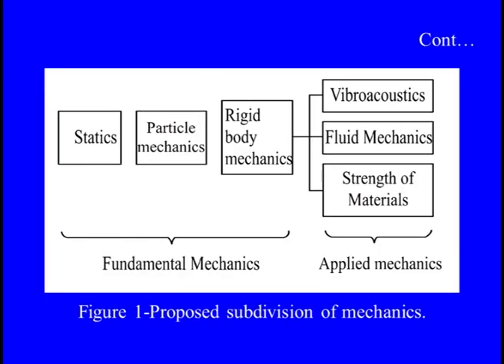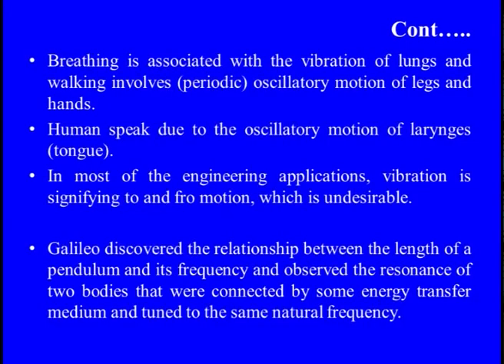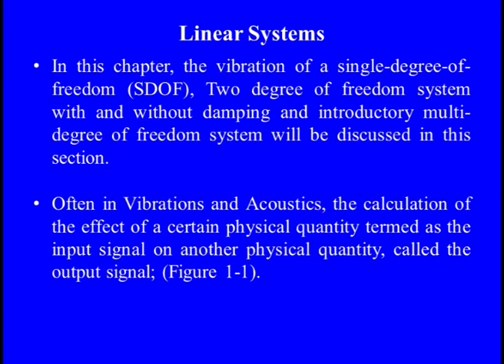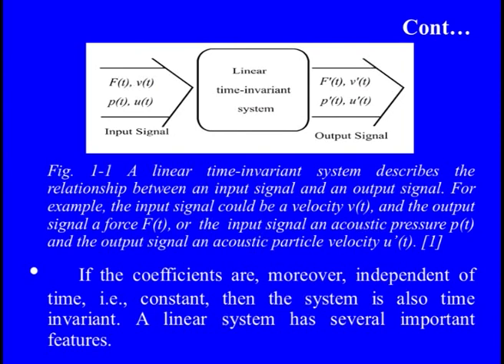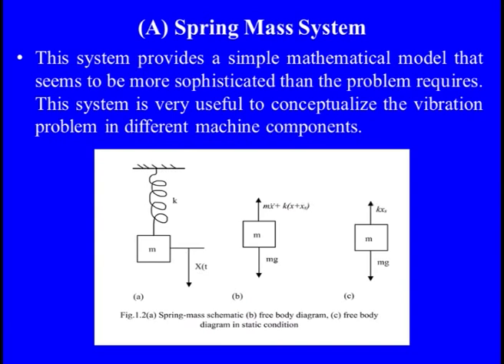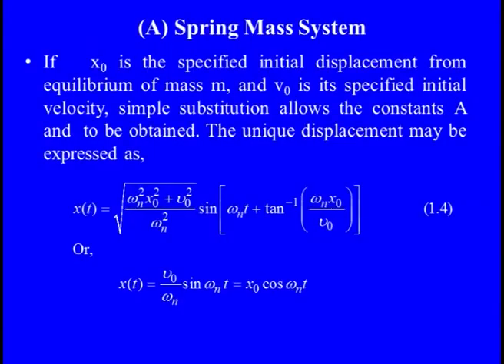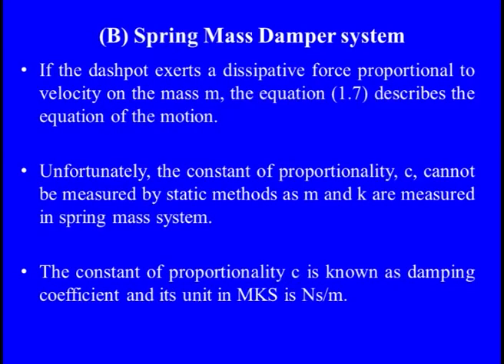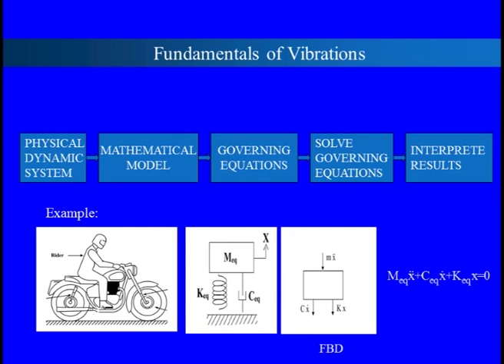Mod-01 Lec-01 Basics of Vibrations for Simple Mechanical Systems